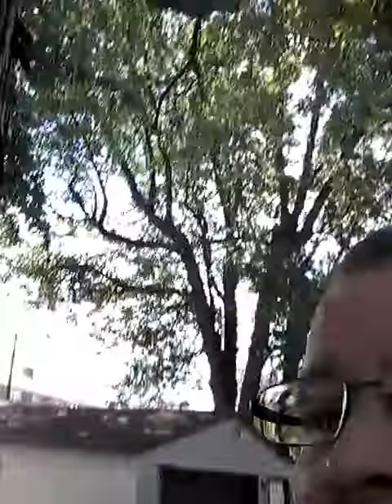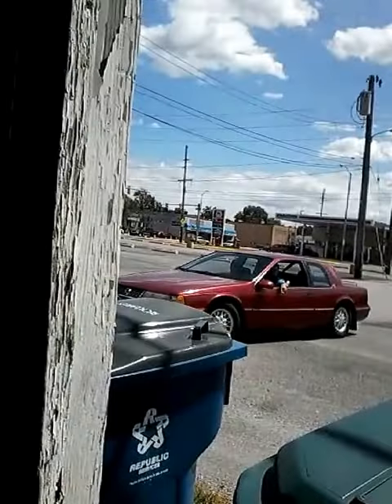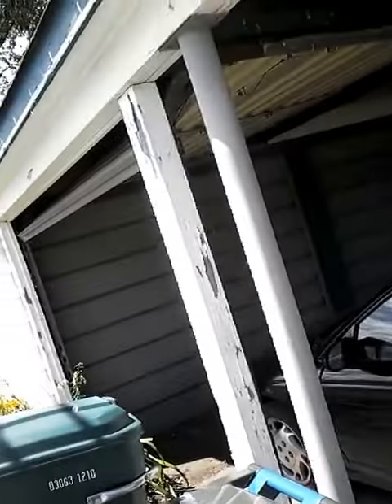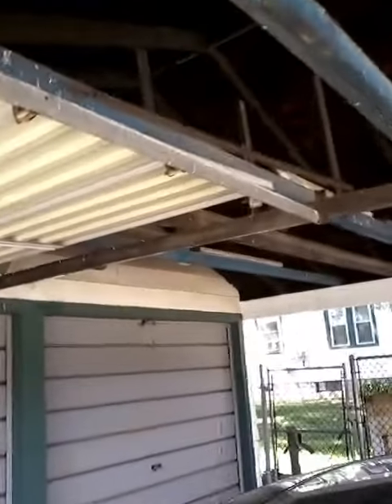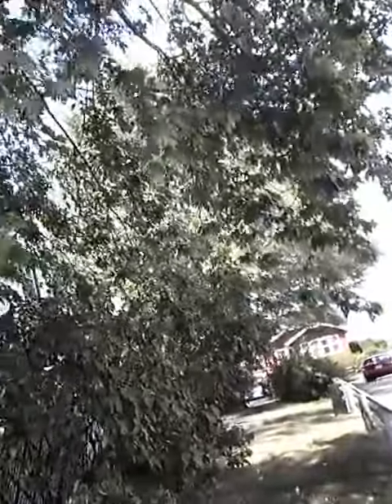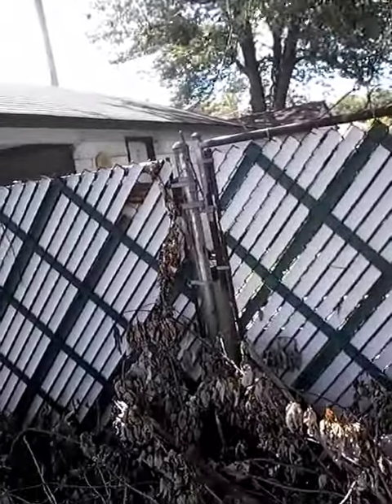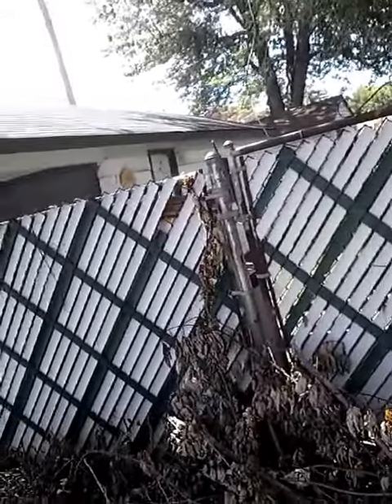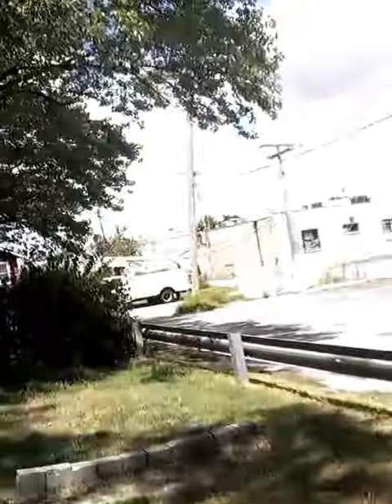Steps to Skunk Prevention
On two recent occasions, I spotted a skunk on my property.  A couple of my neighbors have spotted a couple in the neighborhood likewise. After 17 years of living in this house, I've never seen a skunk on this property until now.